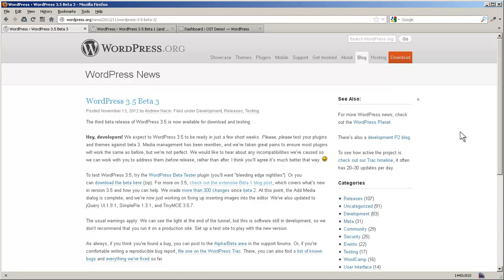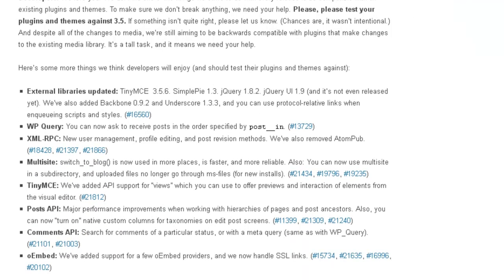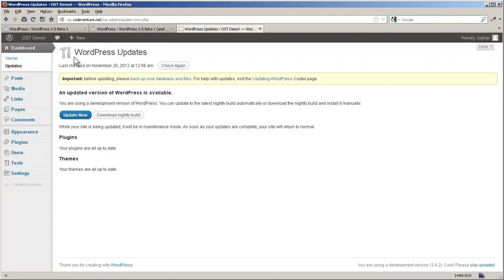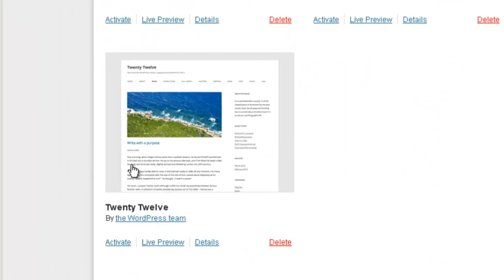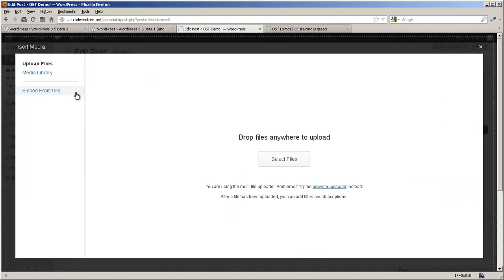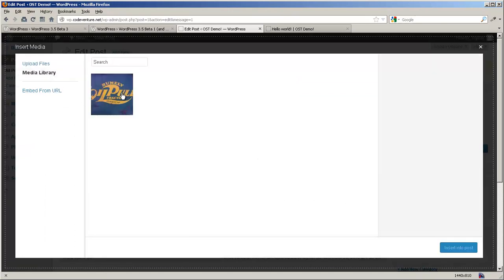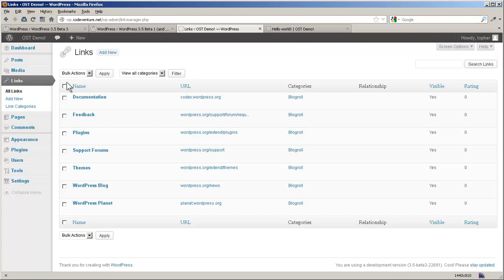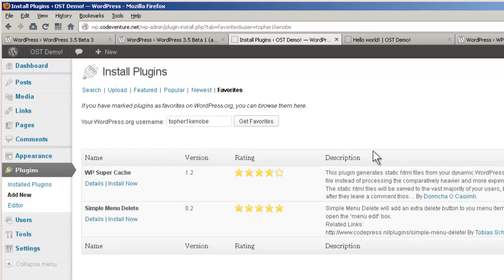Wordpress Version 3.5 Review